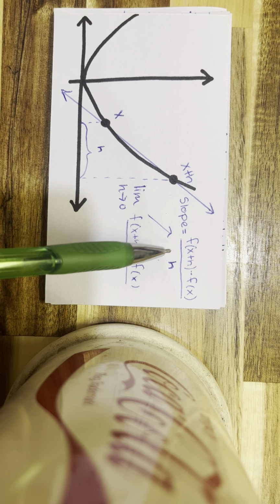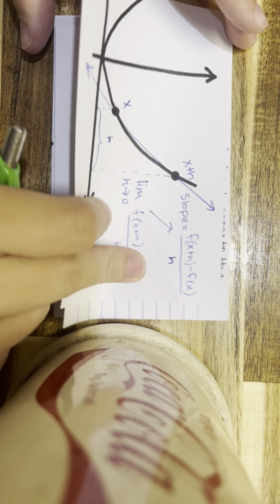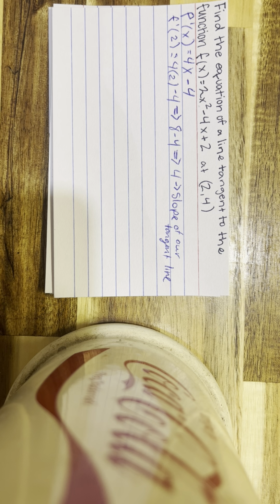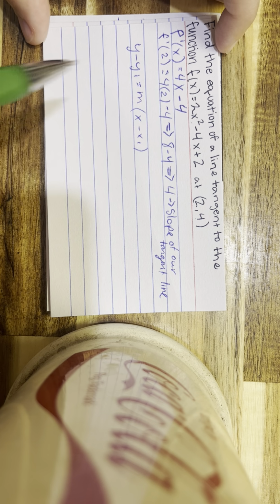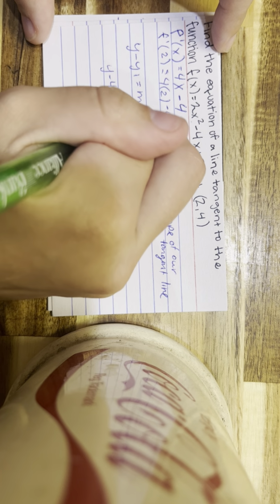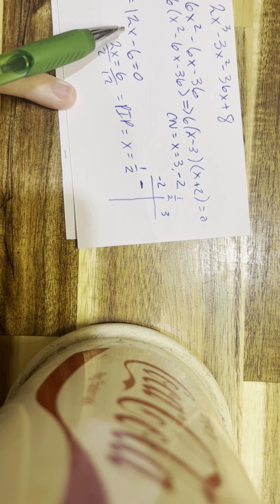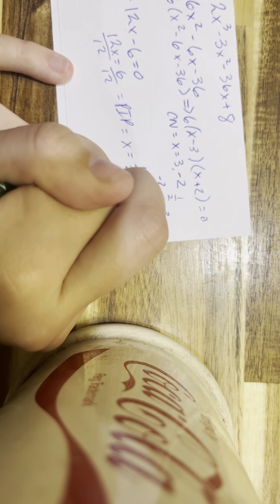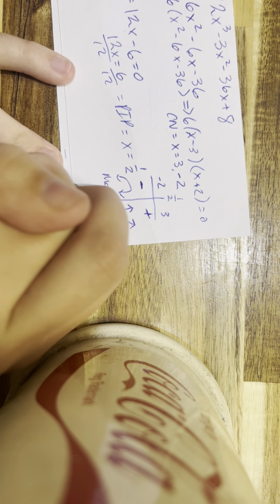Teaching Assignment May 2024